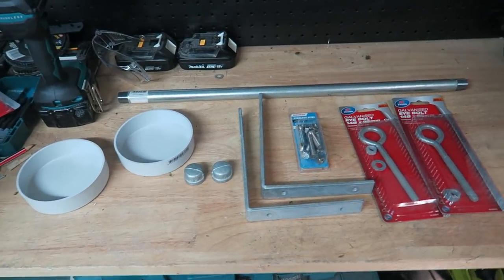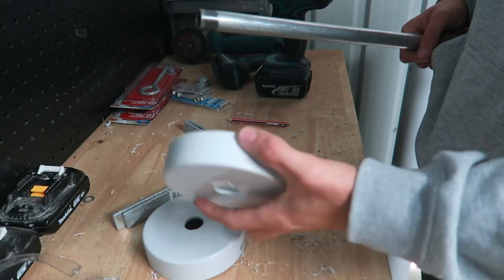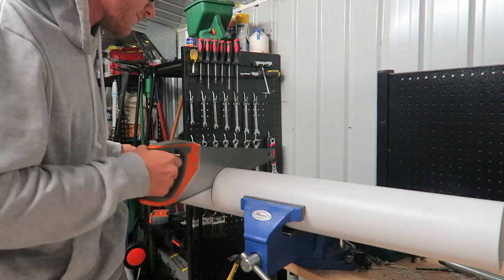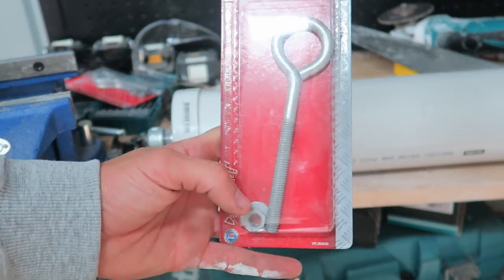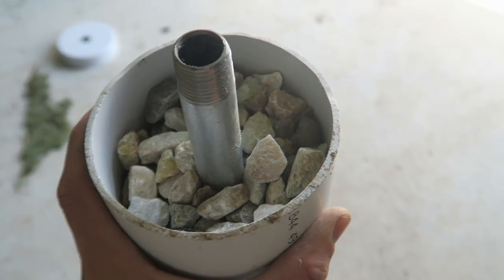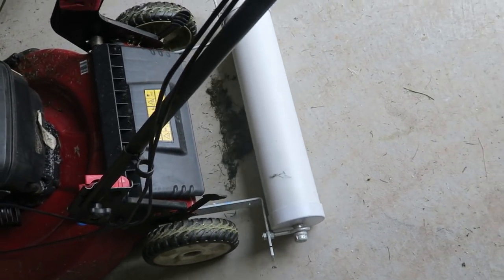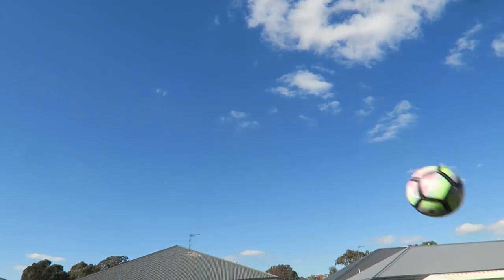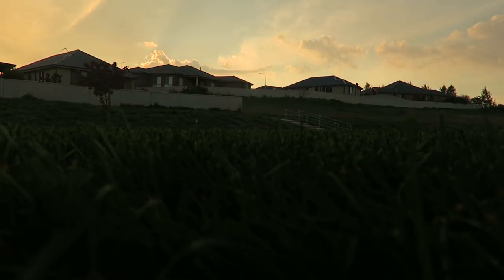DIY Lawn Striper | Lawn Striping Kit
Why not save some money and make your own lawn lawn striper.

Step by step instructional video on how to make your own lawn striper.

Lawn Tips is run by me (Ben Sims) a qualified greenkeeper that works on a golf course in Australia in Orange, NSW.

2 x Galvanised eye bolts with nuts
100mm pvc pipe
2 x  100mm pvc endcaps
2 x right angled galvanised brackets
20mmx600mm galvanised pipe
2 x 20mm galvanised round end cap

If you don't want to make your own lawn striper check out Toro's Striping System: